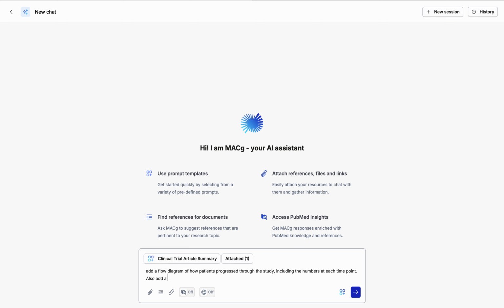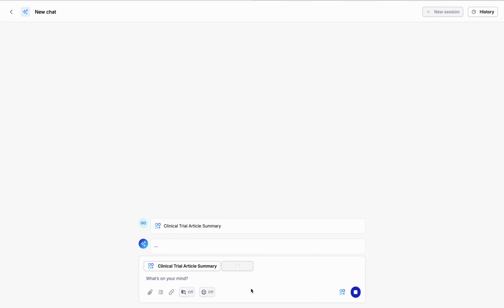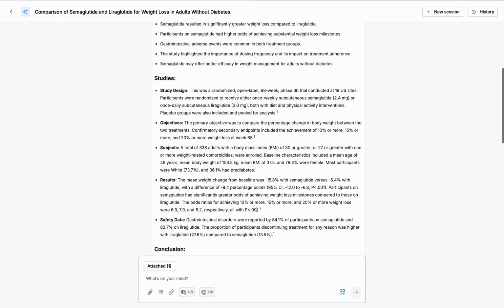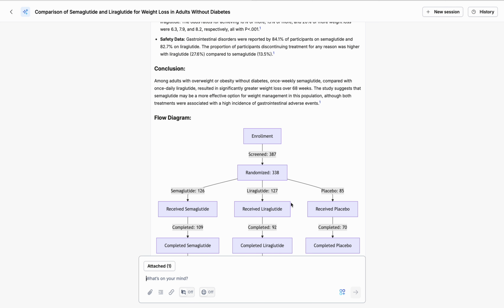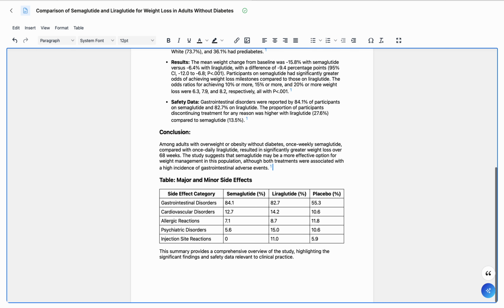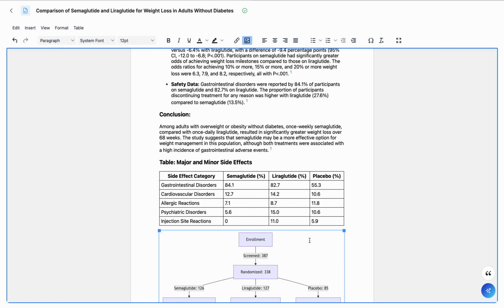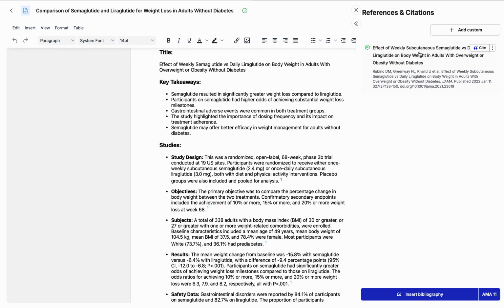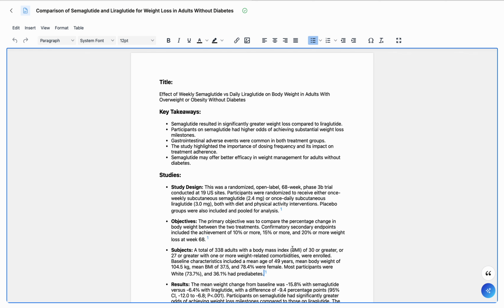MACg Clinical Trial Summary Tutorial Video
The video is a step-by-step how to video about using MACg for summarizing articles. It shows using the prebuilt prompt, adding tables and charts, usiing the content editor and exporting the finished document.